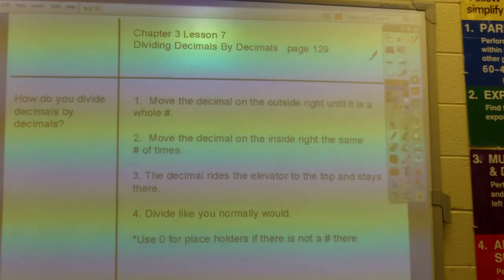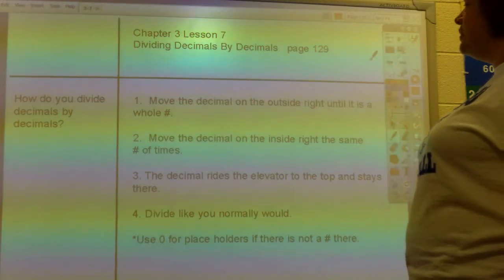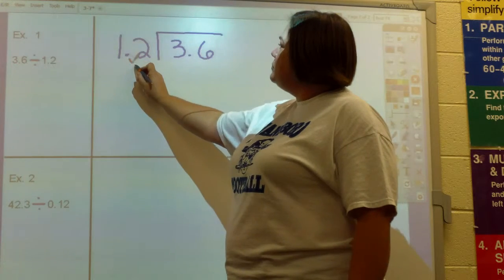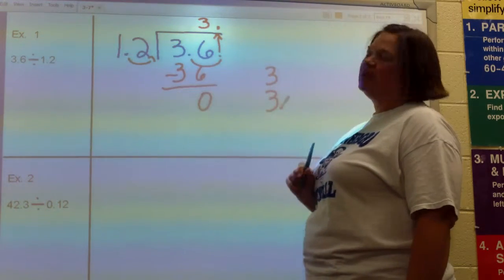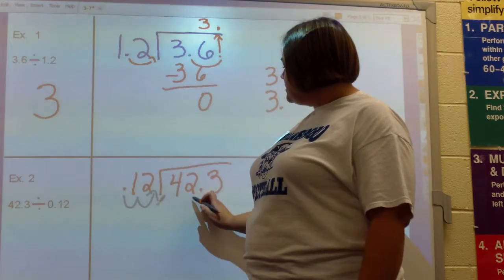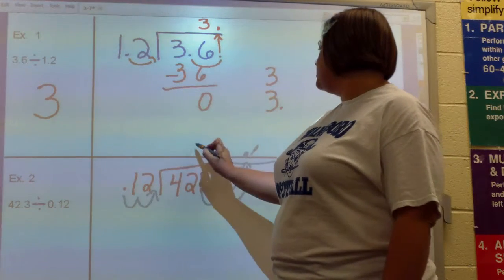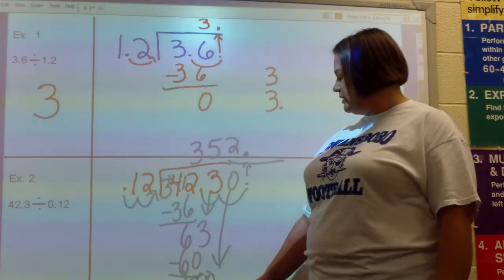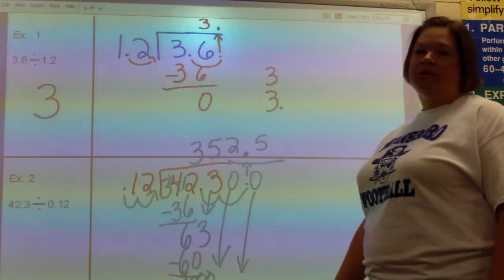Chapter 3 Lesson 7